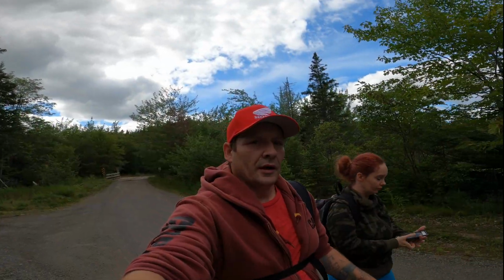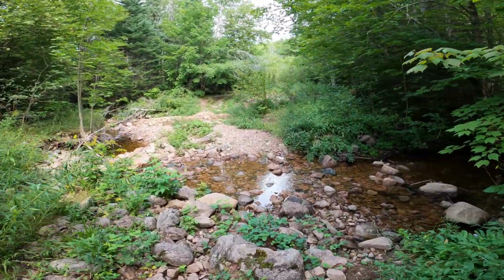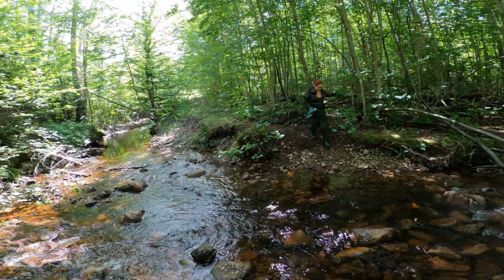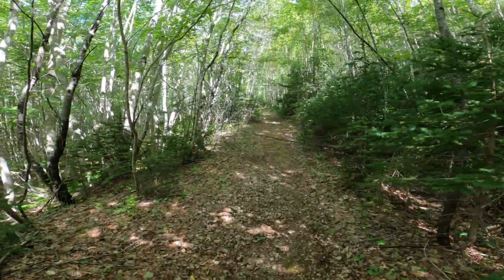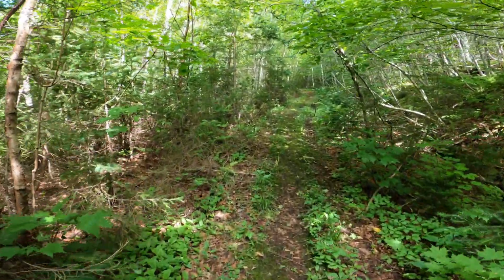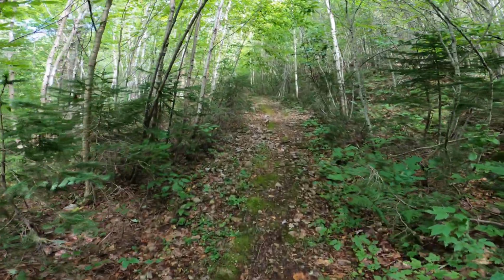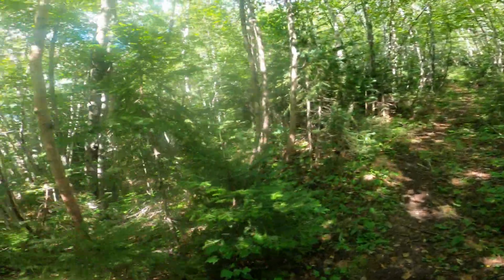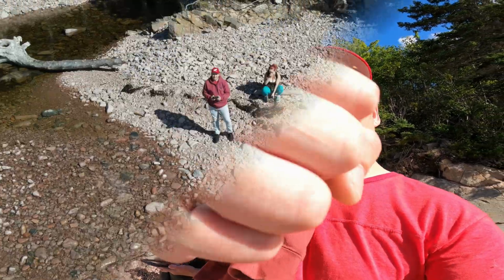A Haunted Historic Place With A Beautiful View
Today we head back to Englishtown to finally hit the old logging road which leads to a beautiful cobblestone beach and 7 sets of waterfalls which we won't actually make it to because of one lonely old bridge which just wasn't safe enough for laura.This place holds all kinds of history from french settlers to the indigenous and even a fishermans ghost which if your lucky enough you just might see him dangling his fishing pole as people have in the past.

Intro and credits song by - Artist - Liqwyd
                                                Song - Feel it
Song #1 - Artist - Ikson
                  Song - Wanna
Song #2 - Artist - Ikson
                  Song - Calling